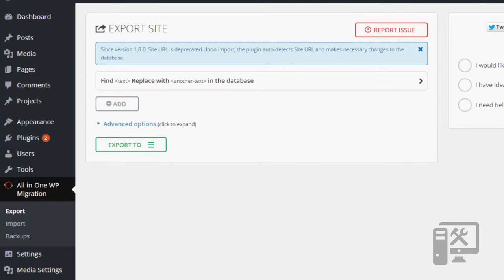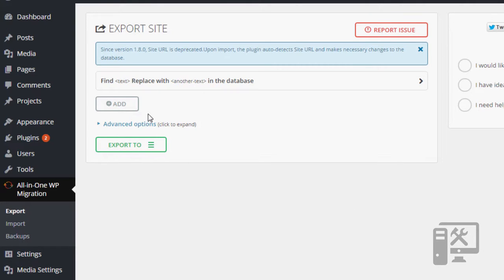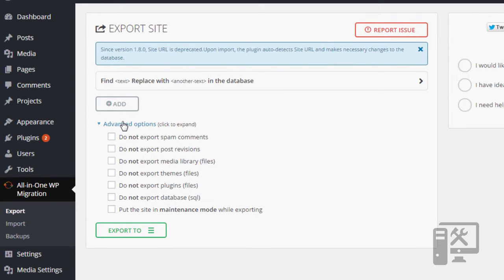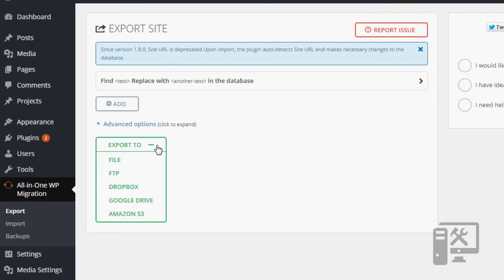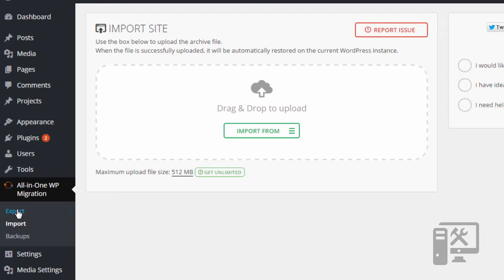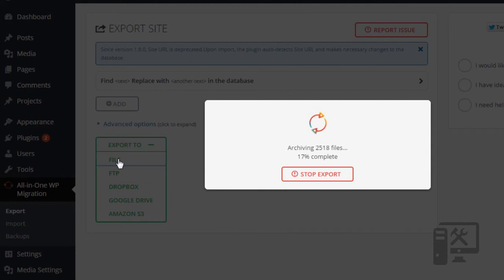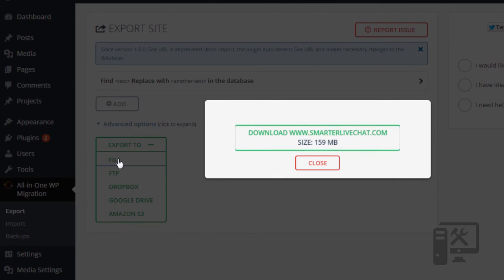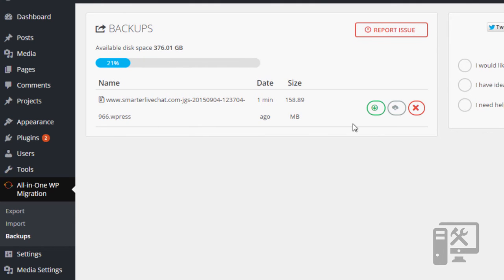Backup or migrate WordPress website and Database - the easy way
In this video we show you how to easily backup, restore or migrate your wordpress website with all-in-one wp migration plugin.

If you have any additional questions leave them in the comments.